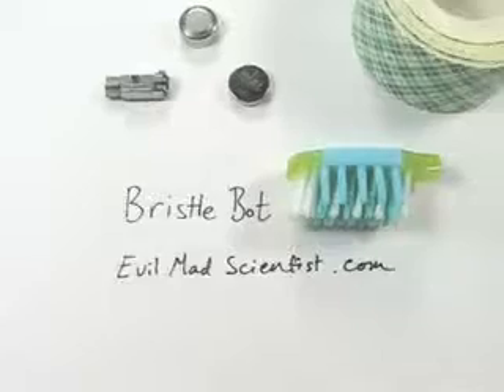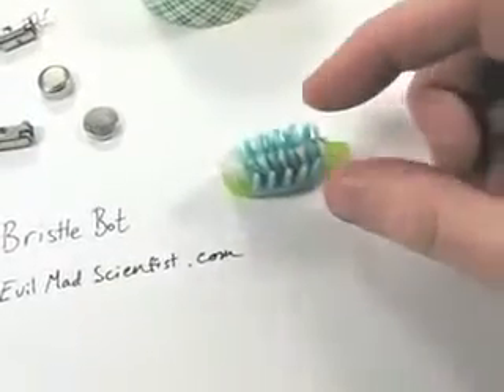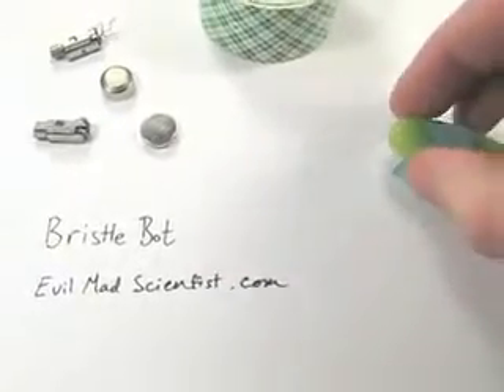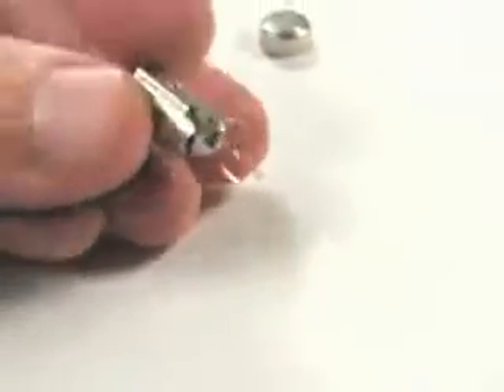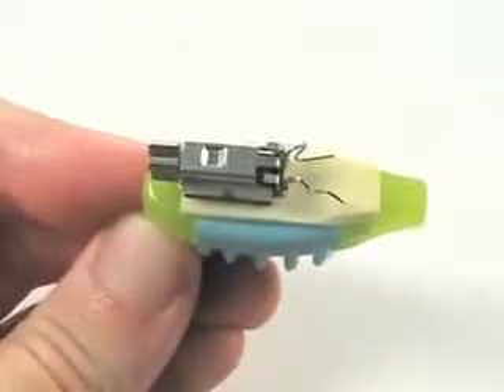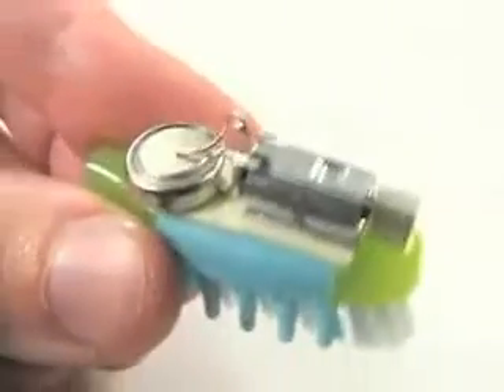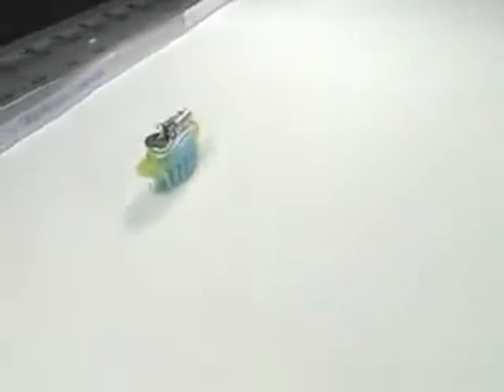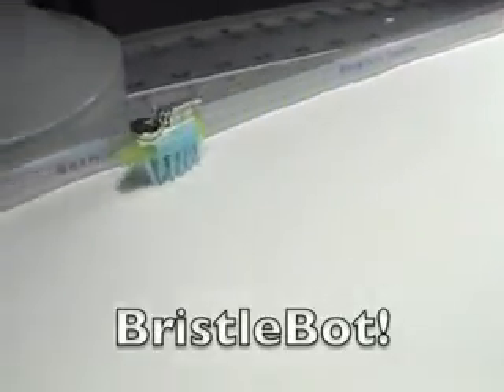Diş Fırçası ve Titreşim Motoru ile Robot